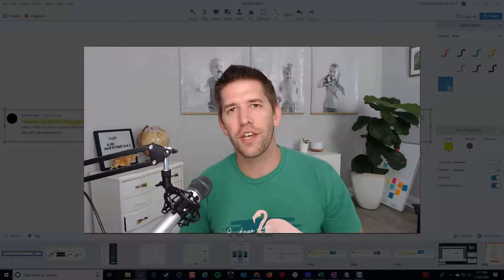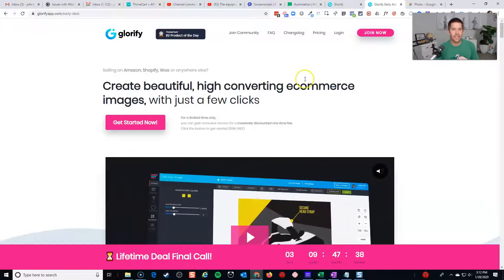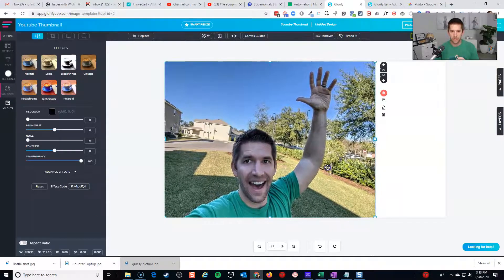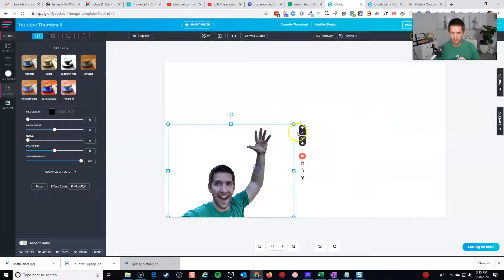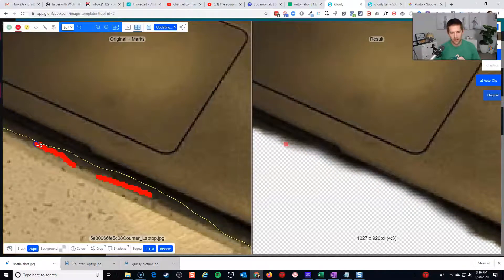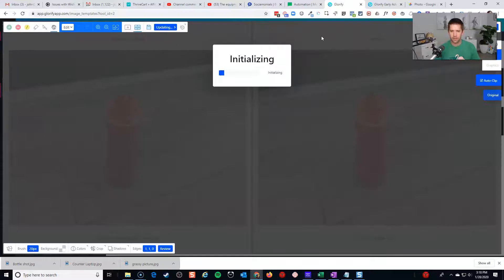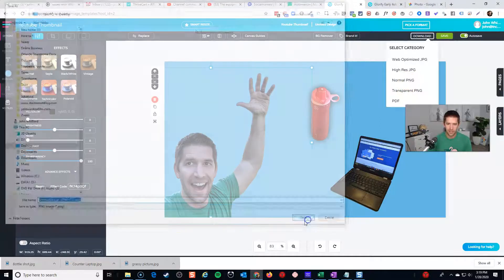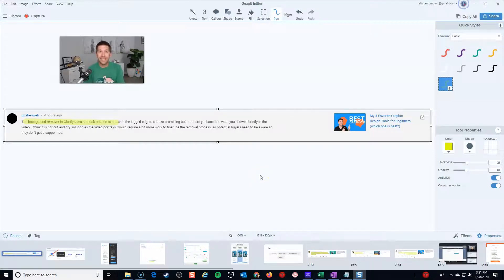Glorify's Background Removal Tool... Does it suck?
The Glorify Lifetime Deal is ending soon - is it the right tool for you? In this video I'm going to show 3 real world examples of their standout feature: Background Removal.

Video Notes:
So I received a comment on my channel the other day from somebody who wasn't very happy about a recent video I made about glorify so mr gosh and web says that the background remover and glorify does not look pristine at all drag edges yada yada buyers need to be aware so they don't get disappointed so in this video I want to go through three a bit more real-world scenarios using the background remover and by the end of the video, you will have a crystal clear view on if this is a professional enough tool for your use.

Because in the previous video I will link down in the description below to the video keys referring to I use probably the worst possible image it was my wife and I sitting out of sushi bar and there's a lot of different background stuff going on that could make some noise in our image when it comes to automatic background removal tool of glorify, but if you haven't seen that video and you're curious why I'm making it glorifies currently ending their lifetime deal the commenter goes on to say if I think the lifetime deal is for real, let me know what that means a lifetime deal is what it is, they're a newer software tool, so.

There's a deal that's ending in about three days so you can go ahead and check it out ending at the end of January 2020 so for the lifetime deal there's a short-lived video but for the actual quality of the background removal this video will be evergreen all right, so if you're interested in this you can head over to the link in the description below it is income mesh dot com slash glorify, so now let me go ahead and walk you through three different real-world scenarios using the background removal tool and you can judge for yourself.

In short - I think Glorify's background removal tool is completely awesome, and is enough for 95% of professionals who's goal is to make web-worthy images. Thank you to the commenter who gave the inspiration for this video!

You guys help bring out anything I'm out of glossed over in a previous video and while my previous video was not intended on being a full-fledged review of glorified because of already done that and it was also showing additional tools to your point that can get similar jobs done, it helps make me better to give additional and even more follow-up videos like this to help you make the right decision.